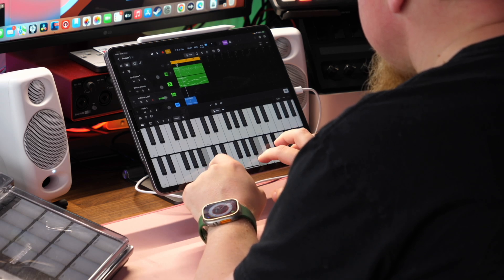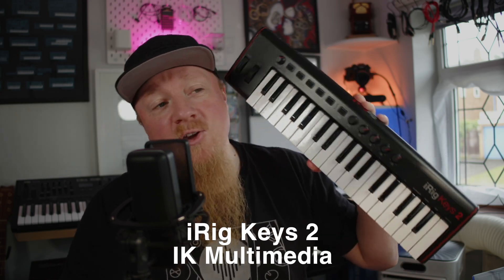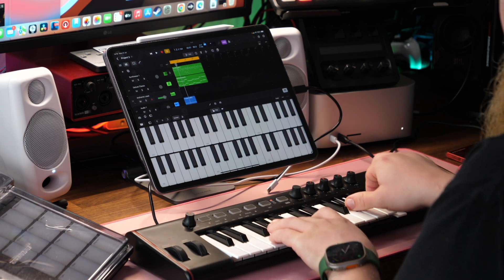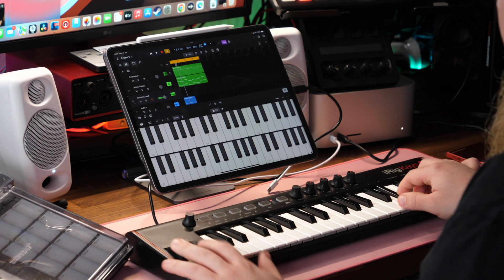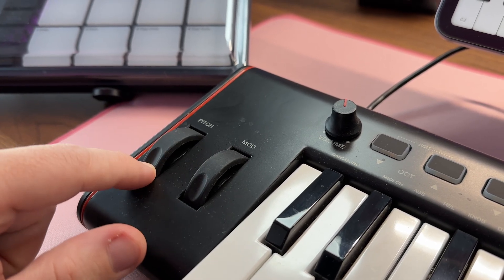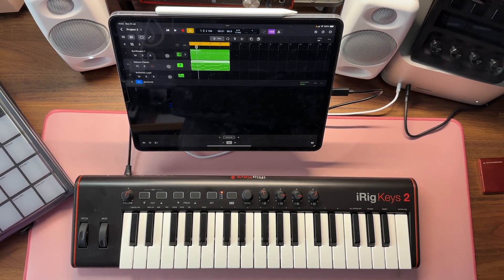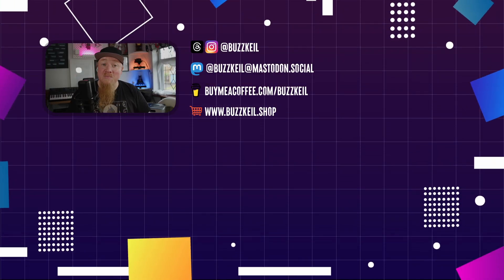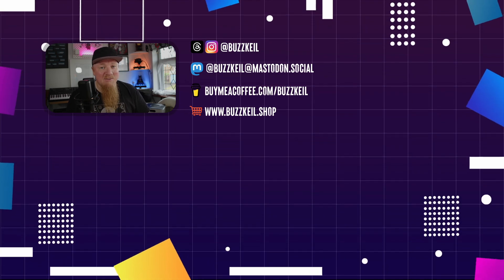iRig Keys 2 MIDI Keyboard Review: The Ultimate Logic Pro iPad Companion with Headphone Jack!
Discover the ultimate MIDI keyboard for Logic Pro on the iPad in our in-depth review of the iRig Keys 2 by IK Multimedia! We delve into the compact design, top-notch construction, and highlight the game-changing feature - a built-in headphone jack. With iPads having limited ports, the iRig Keys 2 eliminates the hassle of using dongles or hubs to connect both a MIDI keyboard and wired headphones. Explore how this powerful combination enhances your music production experience and unleashes your creativity on the iPad. Whether you're a seasoned pro or a beginner, this review will help you make an informed choice for your music setup. Watch now and take your iPad music production to the next level!

📱 Favourite Gear
iPad Pro 12.9
US UK

US UK

Mac Studio
US UK

Elgato Streaming Gear
US UK

👋 About Me
My name is Matt and I’m an educator, musician, and tech enthusiast from the UK. I make videos that help you get the most out of your iPad and help turn it into your main computing device. I’m an Apple Certified Pro, Apple Teacher, and Google Certified Educator.